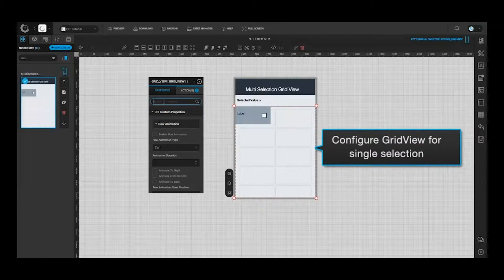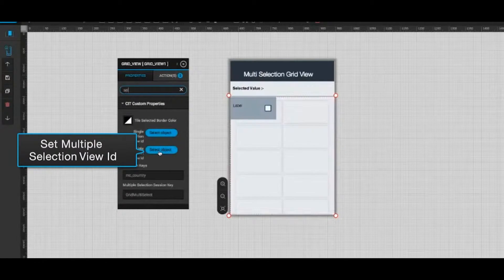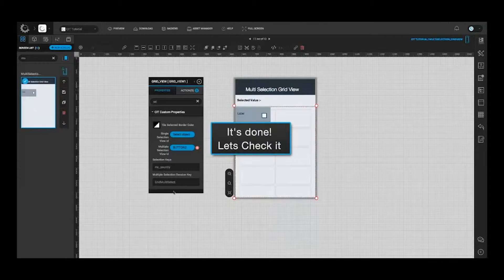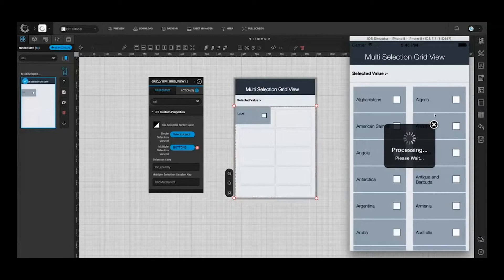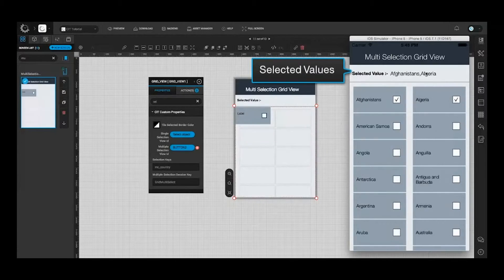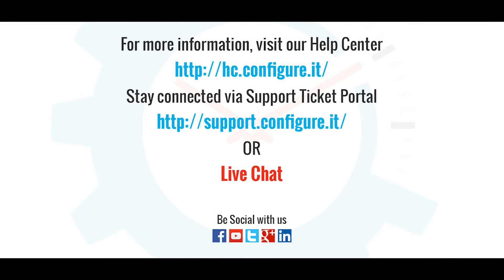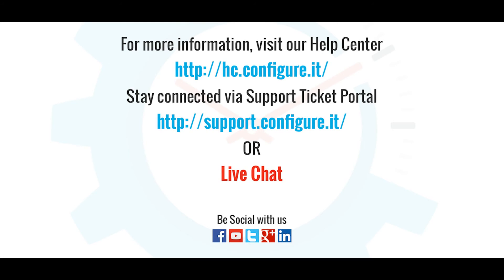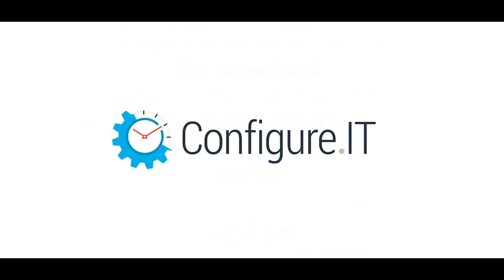How to configure Grid View with Multiple Selection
Welcome to Configure.IT, this video demonstrates to configure Grid View with Multiple Selection.

Here the user can select the multiple choices available in the grid view format.

Key Features of Configure.IT:
1. Build Mobile app which generates native code  and the User can download Frontend, Database, Backend and API.
2. Free Registration for you to build  2 fully blown Apps.
3. Real Time preview of apps on device.
4. Import your own PSD and configure your app using your own designs.
5. Extensive Help Centre available for quick learning.